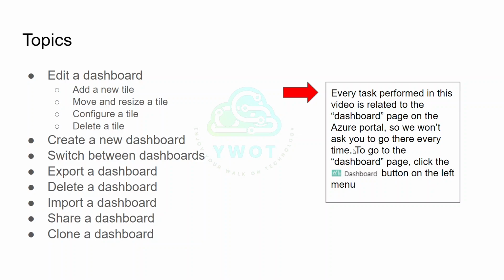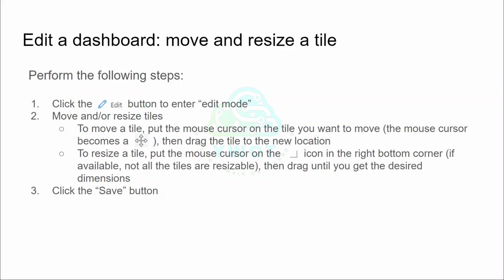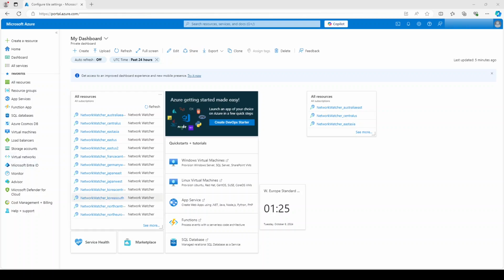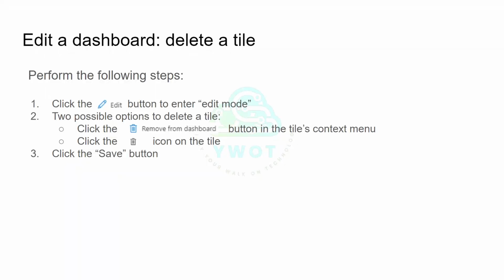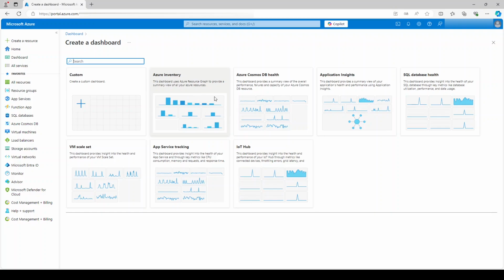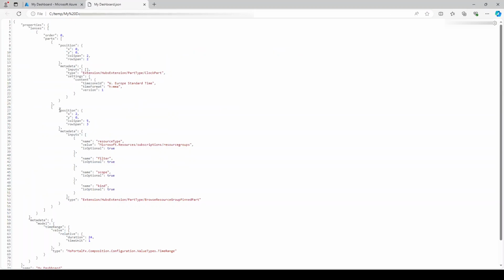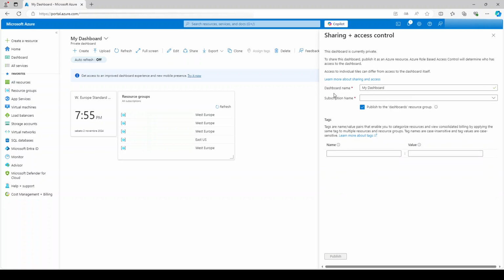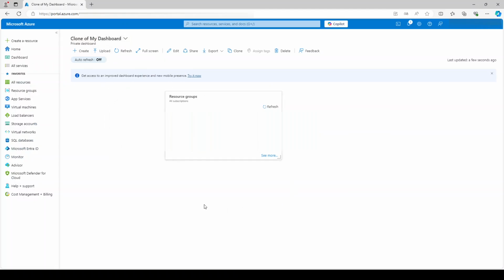Azure portal: working with dashboards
In this video, we talk about dashboards in the Azure portal, a useful tool to manage and keep under control our resources. We talk about the creation of new dashboards, the editing of existing dashboards, and other useful features like exporting, sharing and cloning dashboards. All explained in a simple language and with effective examples. Any comment/suggestion will be highly appreciated.

you can find useful resources about this video (slides, source codes, and more)